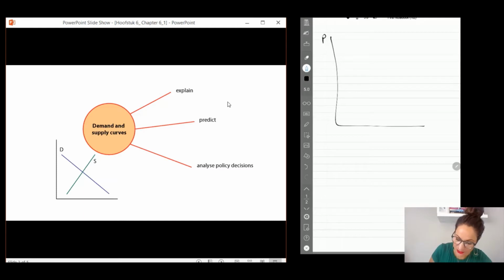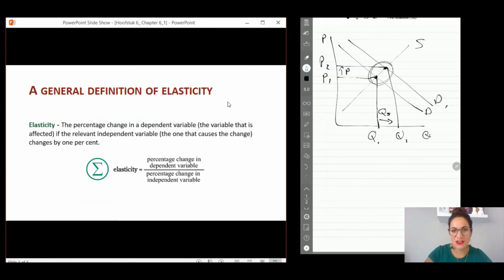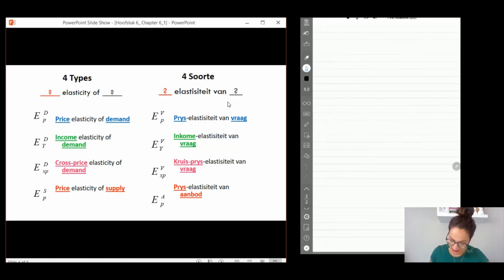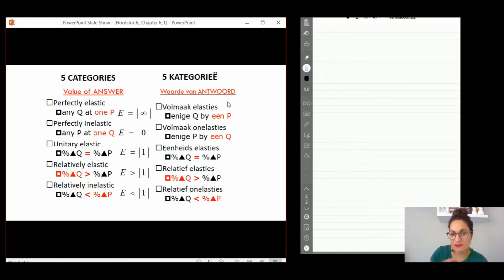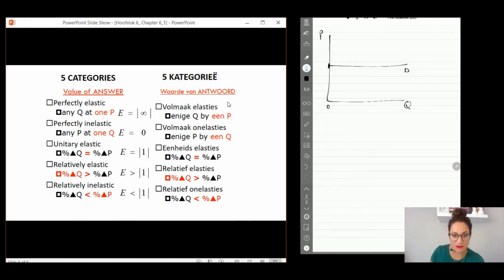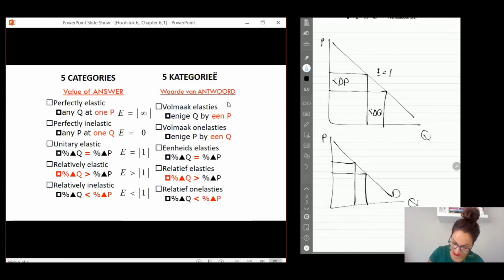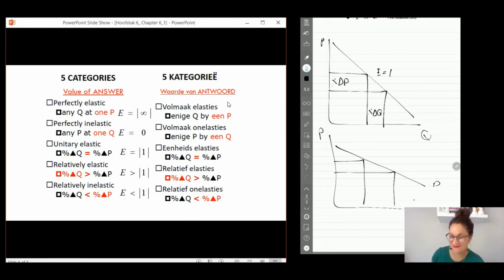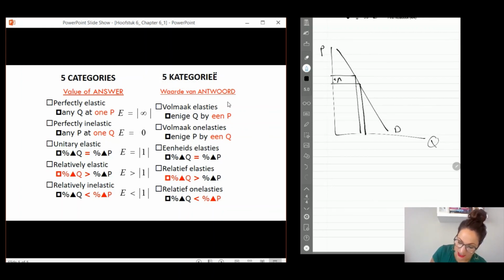Elasticity = Part 1